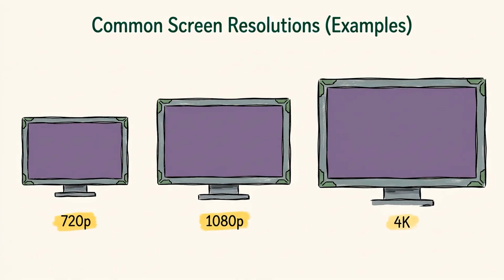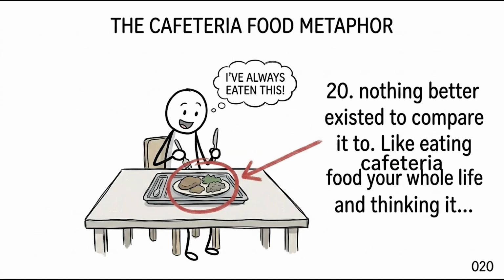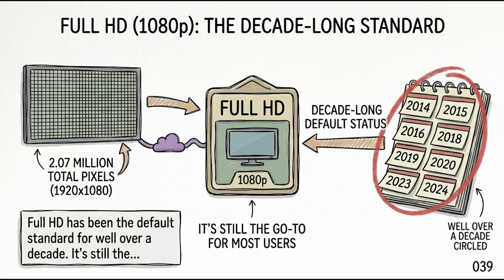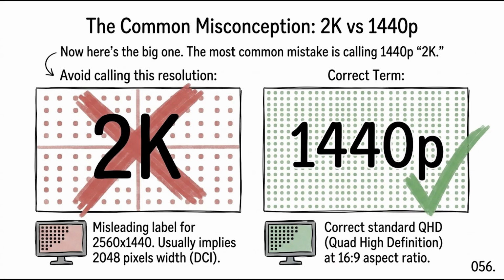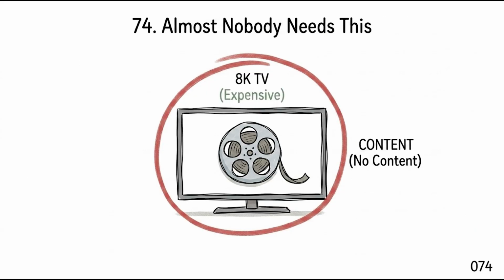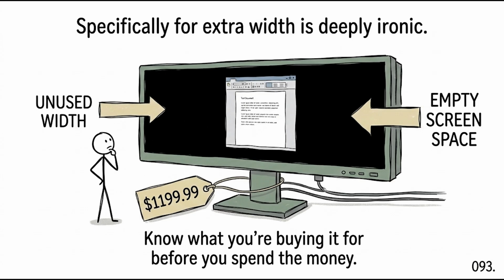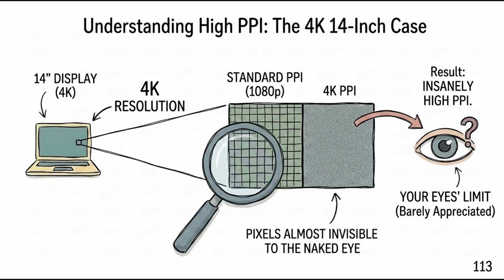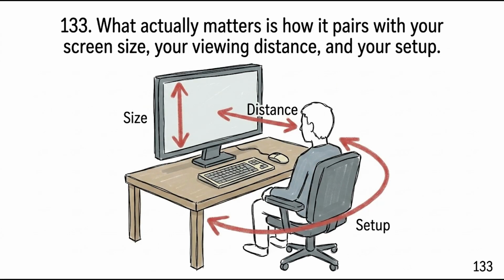Every Screen Resolution Explained in 16 Minutes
Learn every major screen resolution—from 480p and 720p to 1080p, 1440p, 4K, and 8K—in just 15 minutes. Discover how pixels, aspect ratios, pixel density, ultrawide displays, and scanning types affect image quality.

0:37 — Pixel Basics
2:36 — 480p Resolution
4:03 — 720p Resolution
5:21 — 1080p Resolution
6:38 — 1440p Resolution
8:01 — 4K Resolution
9:20 — 8K Resolution
10:08 — Ultrawide Displays
11:26 — Aspect Ratios
12:39 — Pixel Density
14:23 — Interlaced Scanning
15:17 — Progressive Scanning